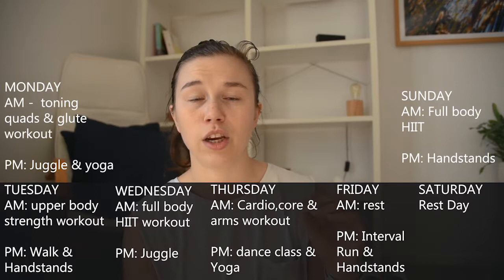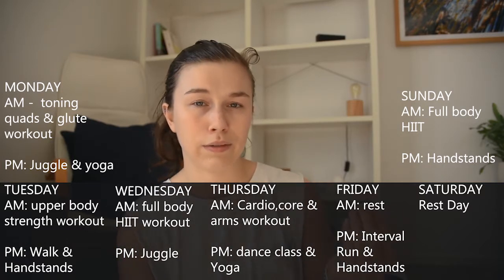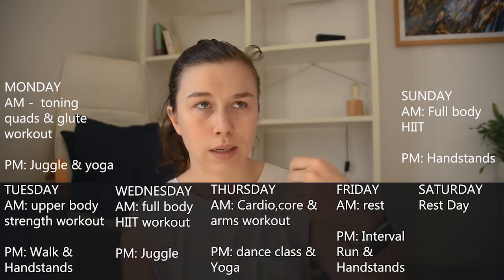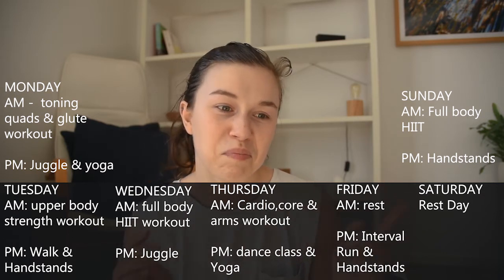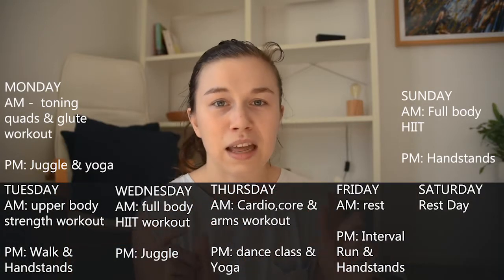Circus Performer's Training routine at home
Circus Performer's training routine during Quarantine - Lil combo between a vlog and sit down chat about what my training routine has looked like over the past months only being able to train at home.

THINGS I MENTION:
Ryan huffington
the sweat spot
oyana app
boho beautiful
the workout platform I use is BodyRock - sweatflixs I am not sponsered just genuinely love their platform :D

- I LEARN HOW TO MEXICAN & 7

►⫸ QUESTIONS – have a question about anything circus or health related chuck it in the comments below.